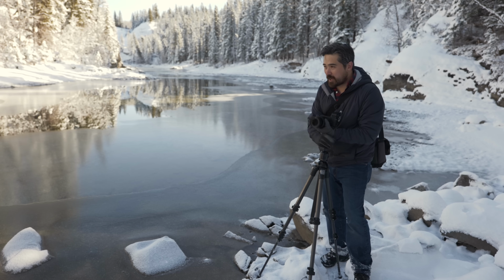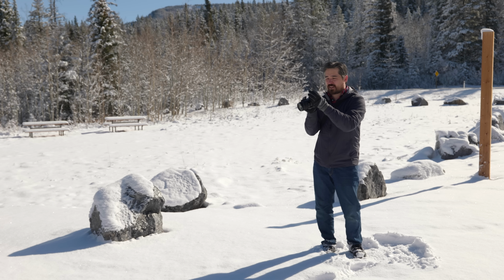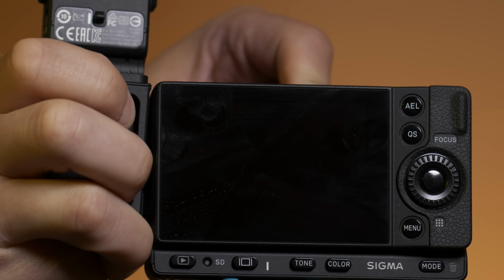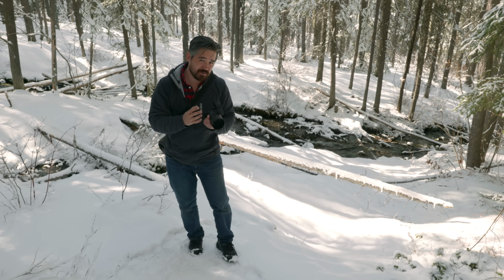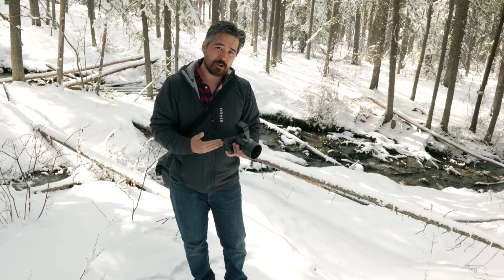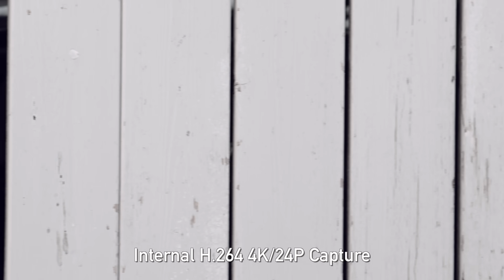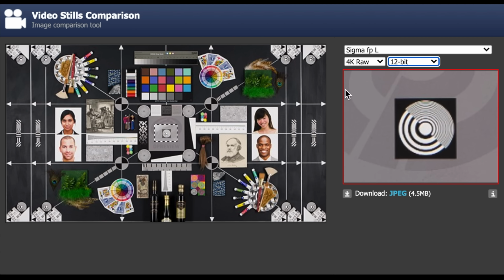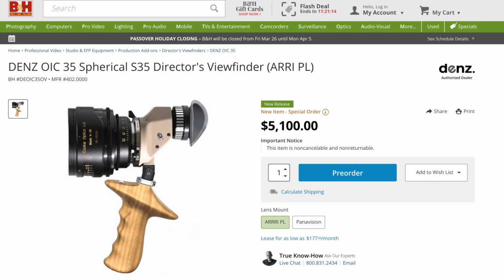Sigma fp L First Impressions Review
The 60 Megapixel Sigma fp L is a weird camera. In this episode, we do our best to make sense of it. Find out what makes the fp L unique – and where Sigma may have missed some useful features.